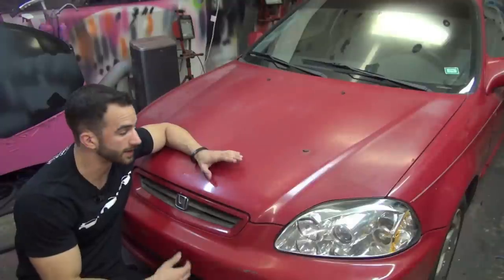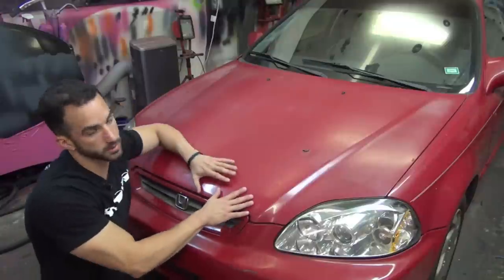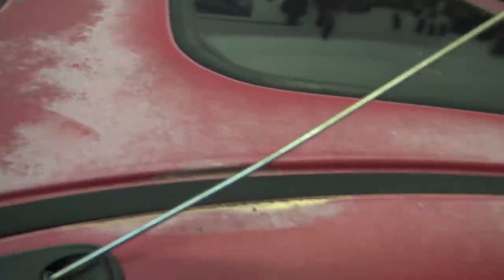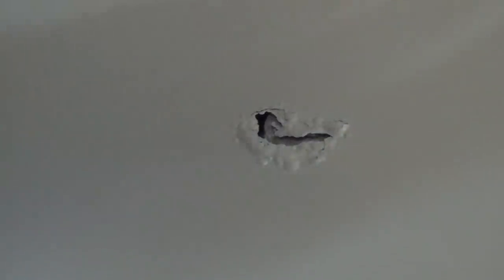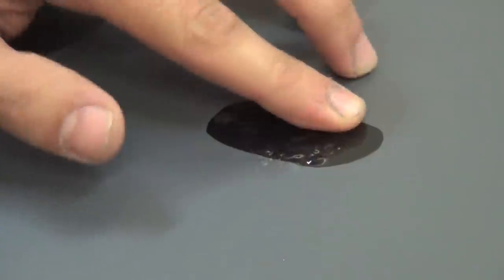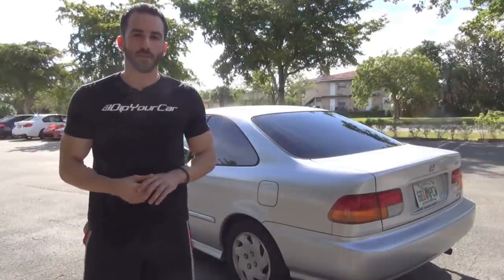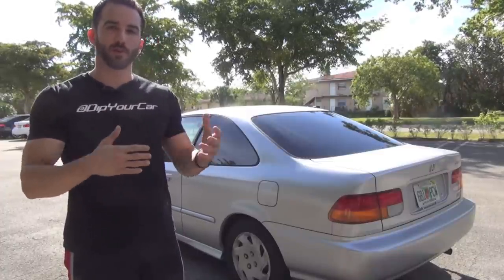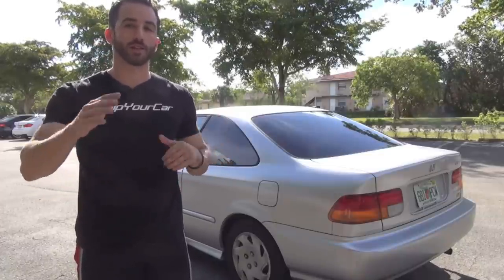Restore Bad Car Paint with Plasti Dip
Repaint your own car.  Faded paint, faded clear coat, bad paint, bad clear coat, restoration do it yourself car painting using Plasti Dip and DipYourCar.com's Pro Car Kit.